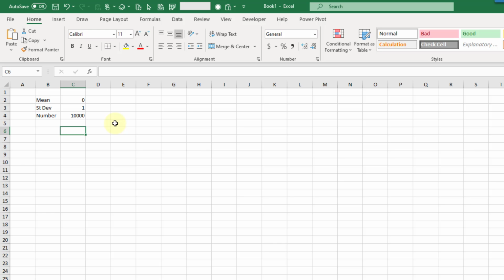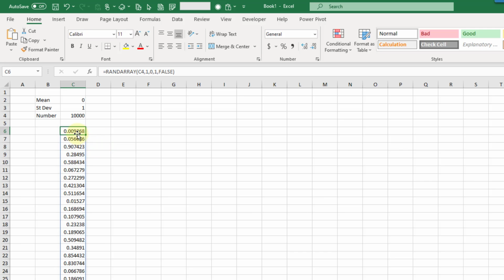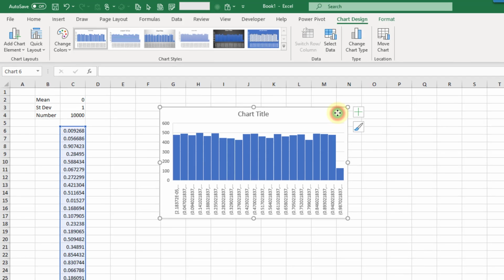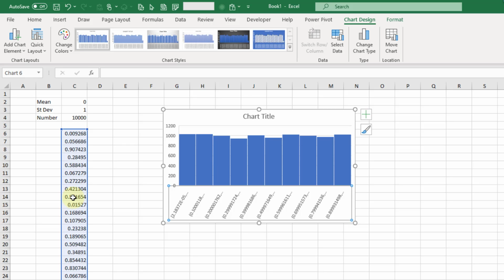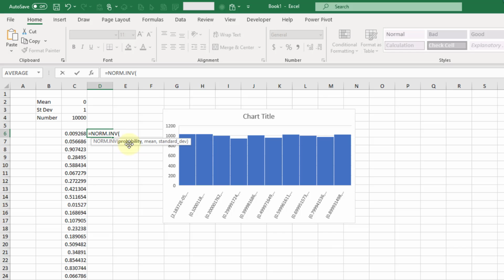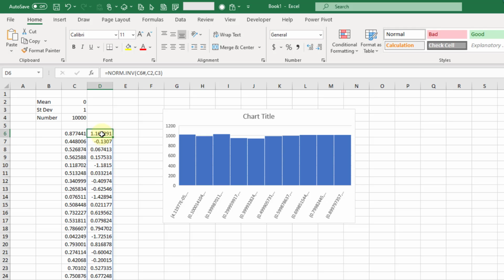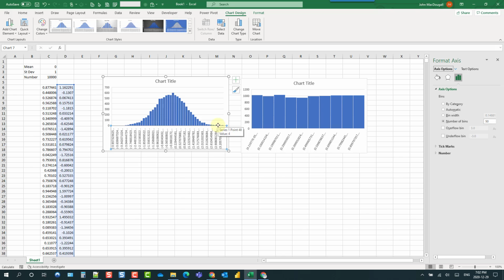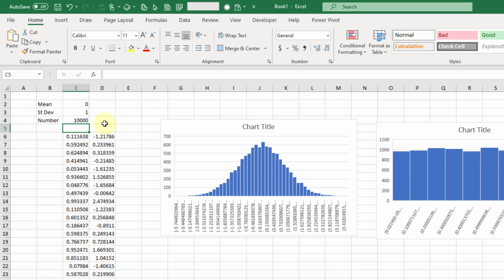How to Make a Bell Curve in Microsoft Excel